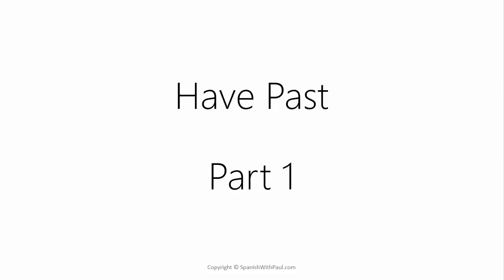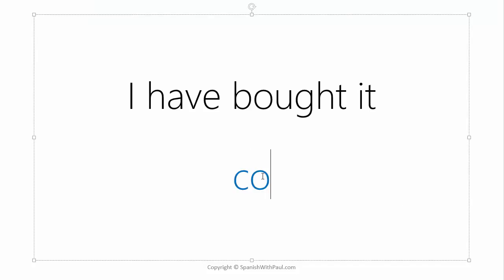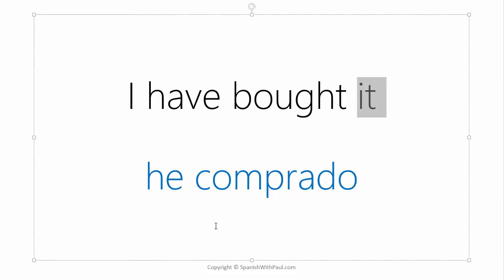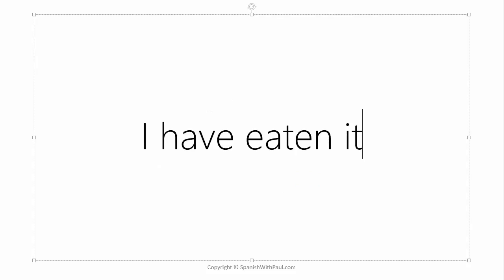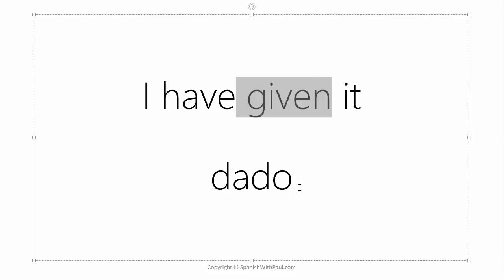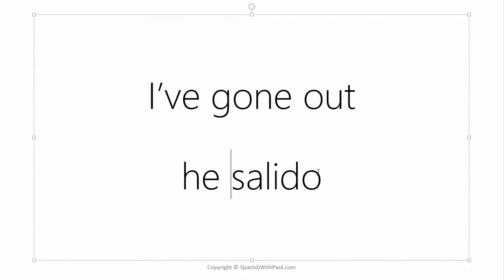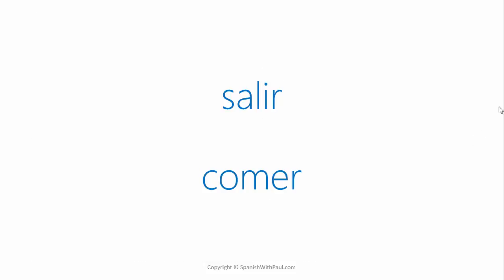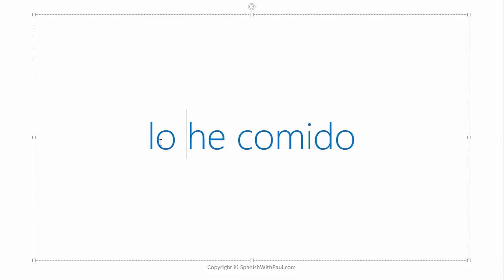Level 8 20